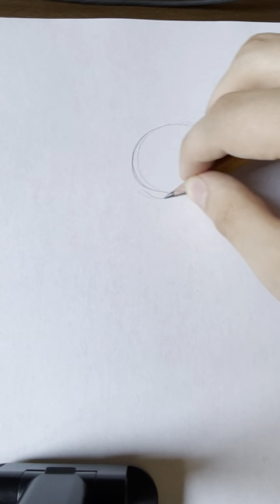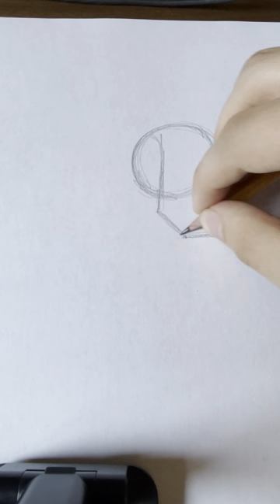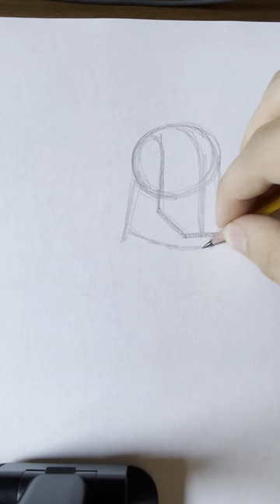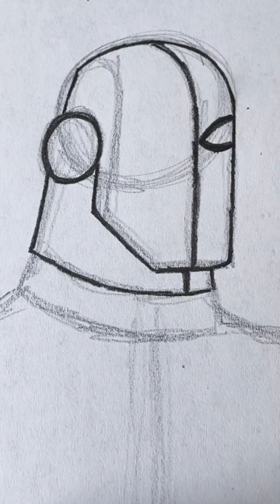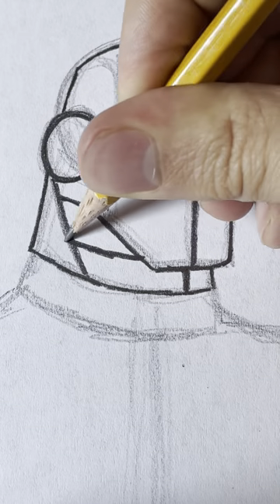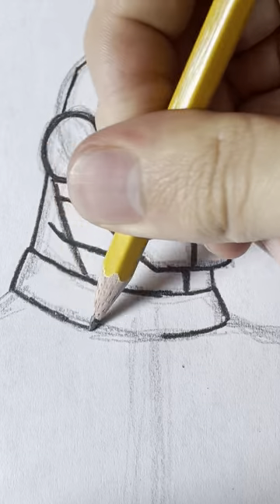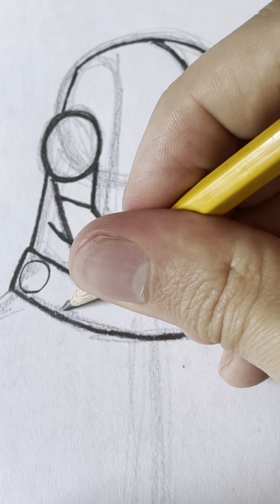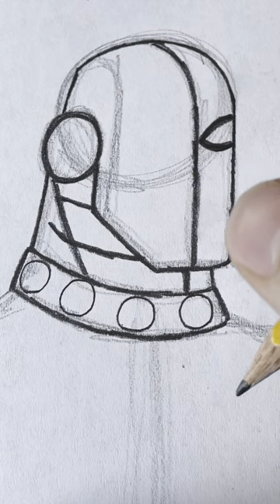How to Draw Deathstroke from the DC Universe